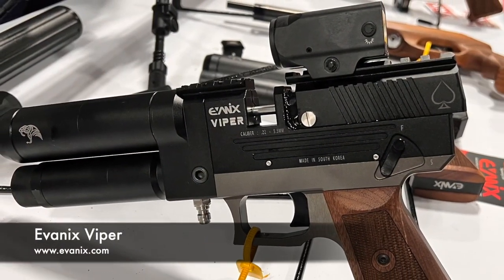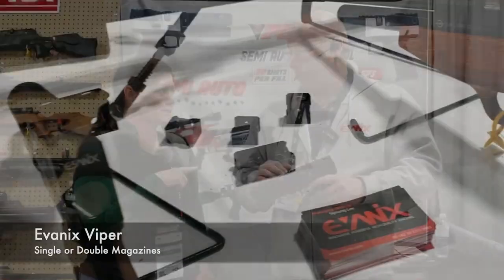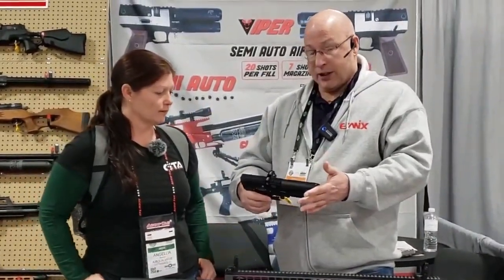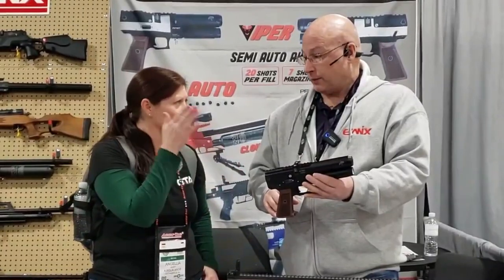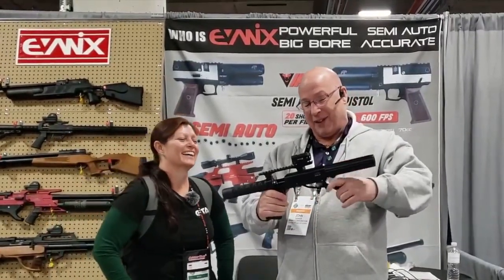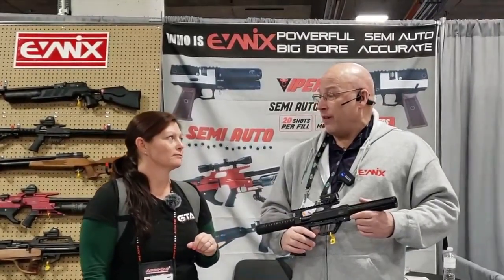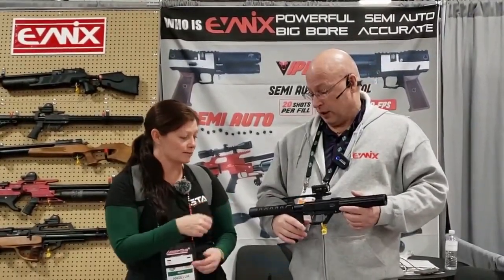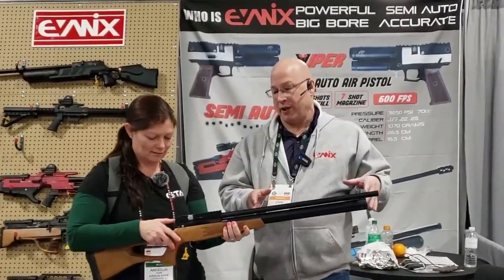SHOT SHOW ‘23 – EVANIX AIRGUNS – VIPER, REX-S AIR SHOTGUN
In this video we’ll take you to the Evanix booth at Shot Show ’23 and hear from John from New England Airguns, he’ll tell us all about the new Evanix Viper and the Evanix Rex-S a shotgun!

Please visit their site and let them know that you saw them right here at The Gateway to Airguns! to connect with and learn more about Evanix and their great products.